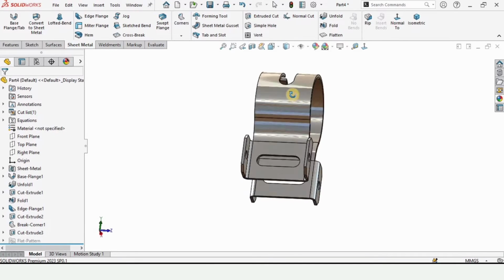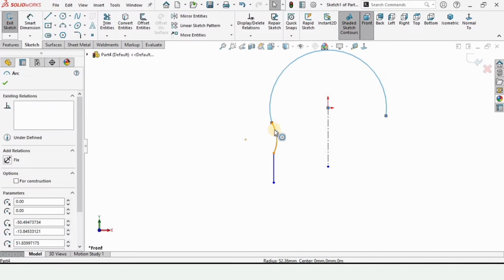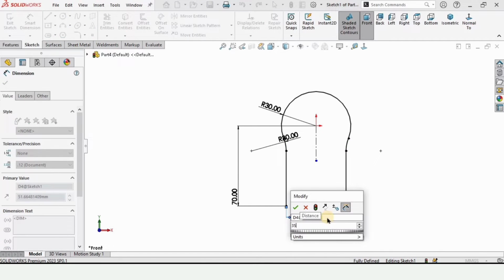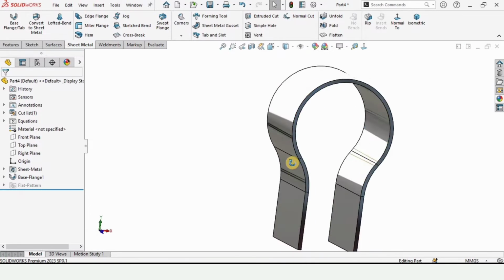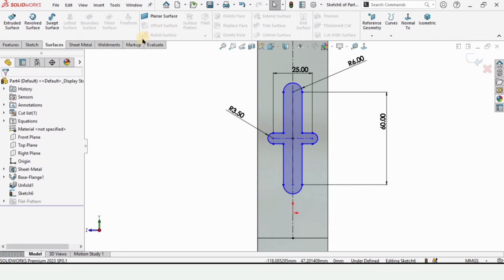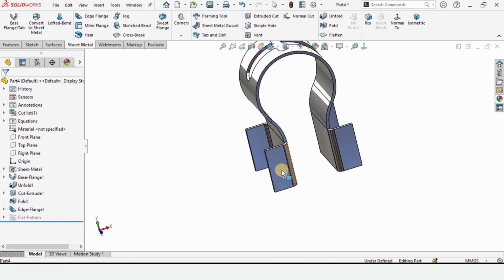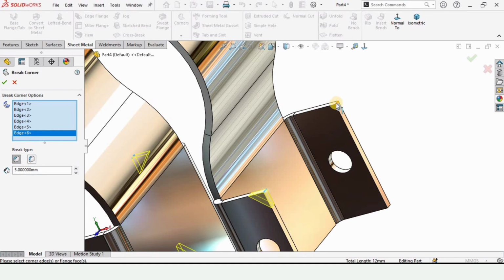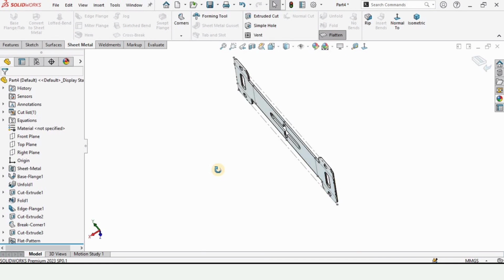Sheet Metal Bracket in SOLIDWORKS | Robo CAD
This Sheet metal solidworks tutorial is about modeling a Sheet metal bracket using specialized sheet metal tools available in solidworks software. This tutorial offer knowledge of how to use many sheet metal tools to create a metal bracket.